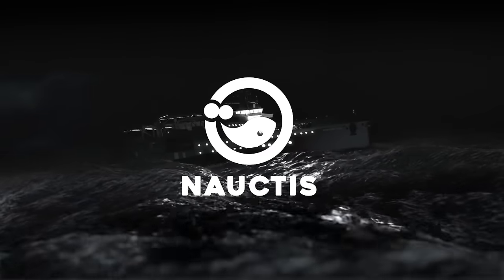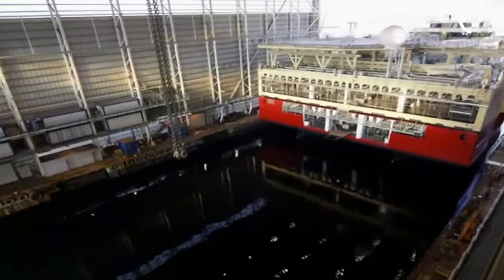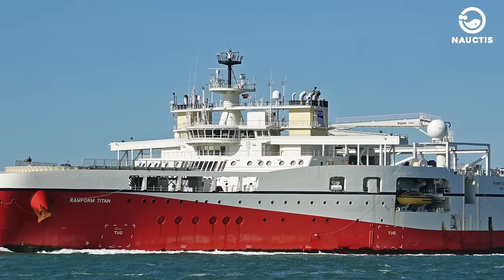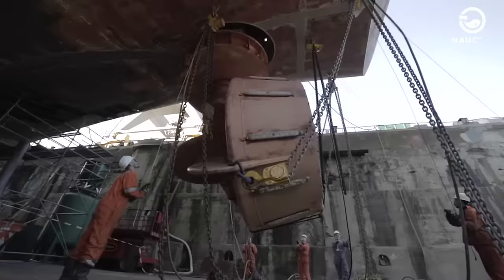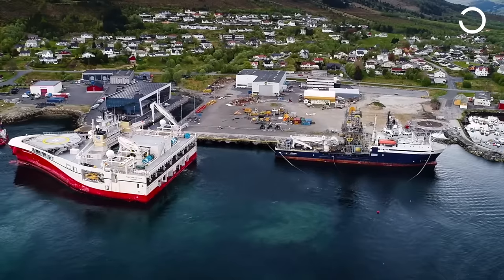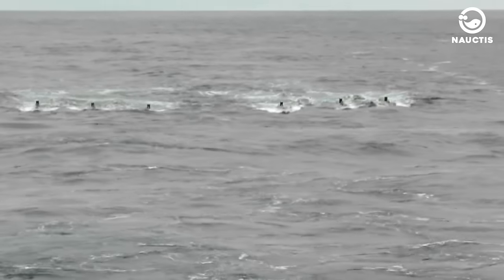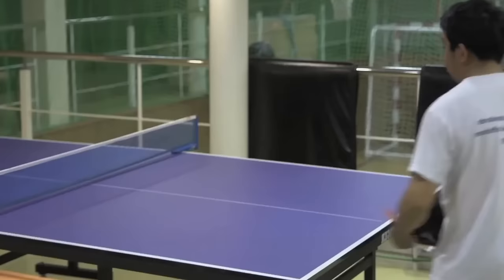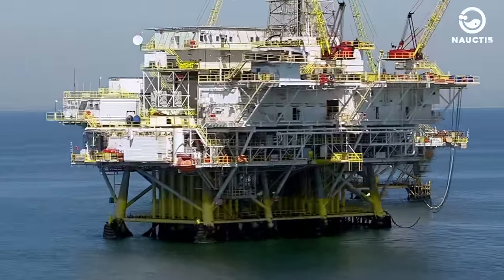Life INSIDE World's WIDEST Ship Ever Built Looks Like Half a Ship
Dive into the fascinating world of the Ramform Titan, the widest ship ever built, and discover the marvels of maritime engineering.